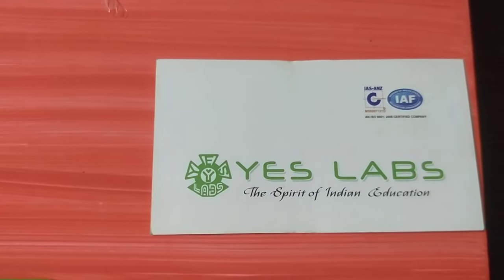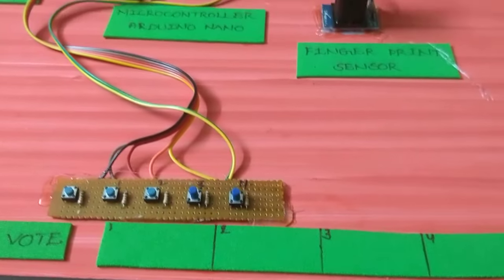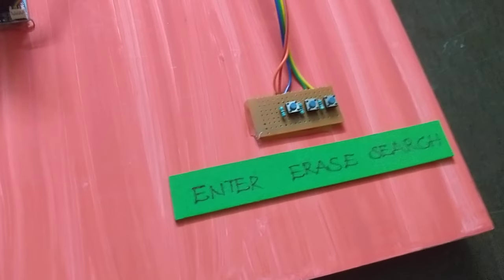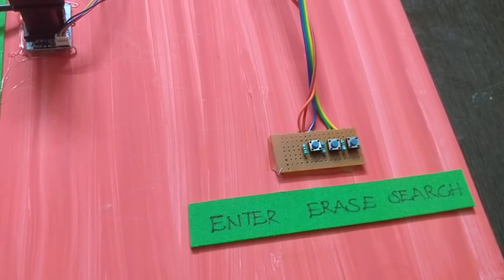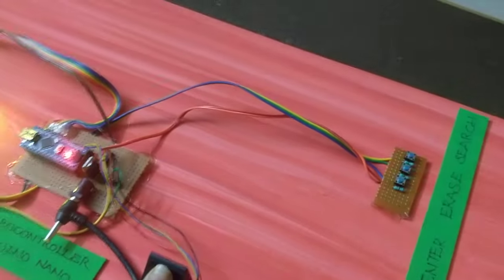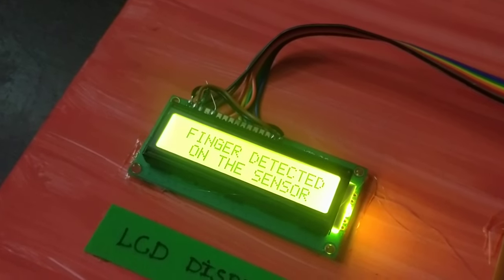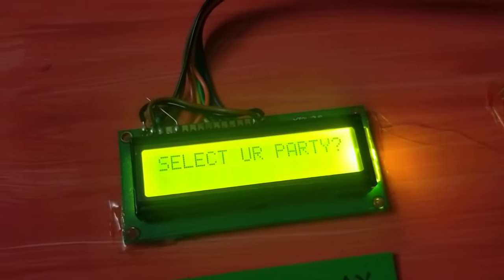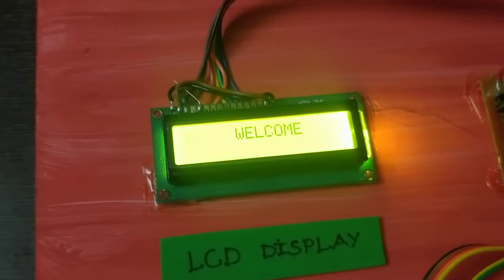BIOMETRIC VOTING SYSTEM KIT WORKING MODELS DESIGN AND DEVELOPED BY YES LABS, 7673977997